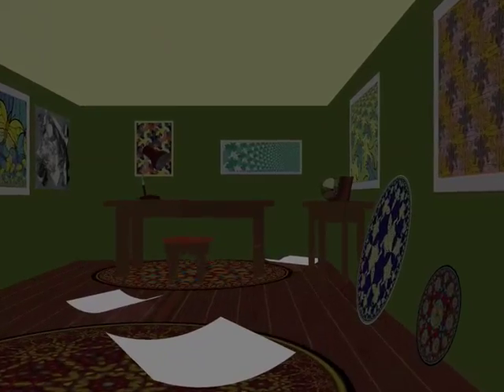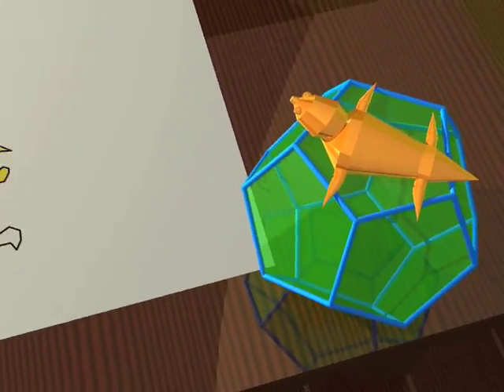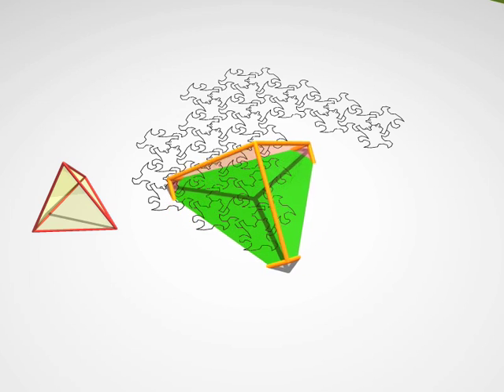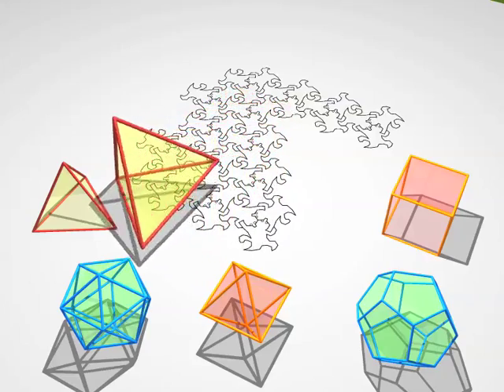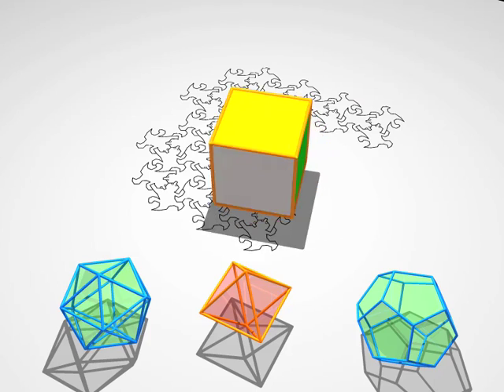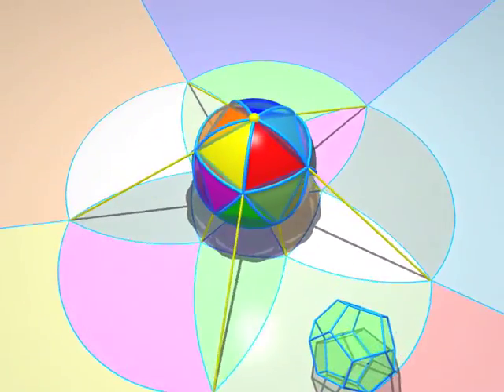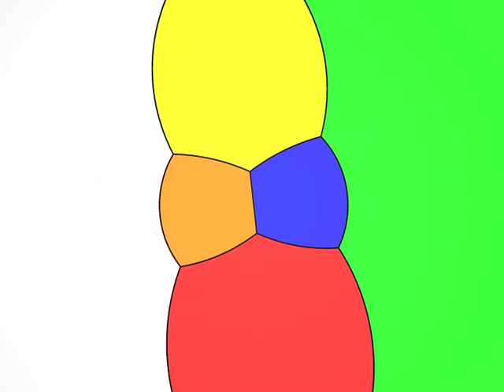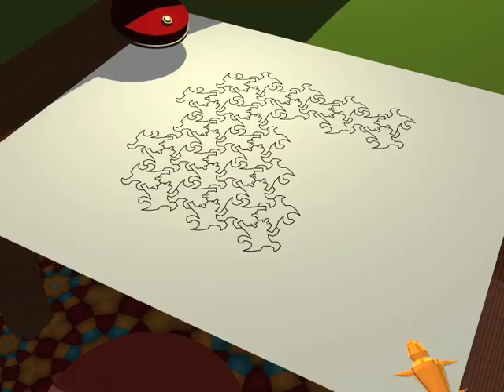Chapter 2 : Dimension three 第二章 : 三维空间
Chapter 2 : Dimension three